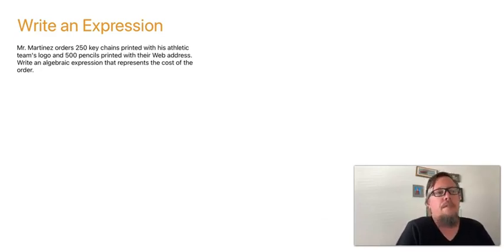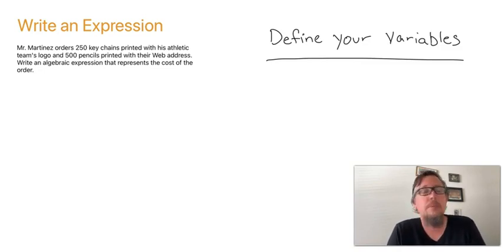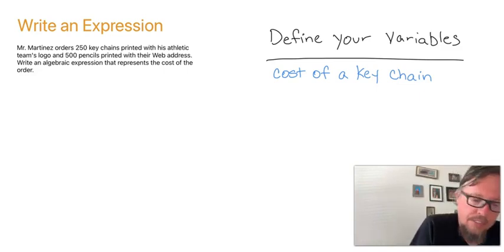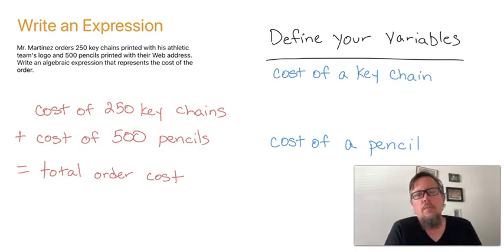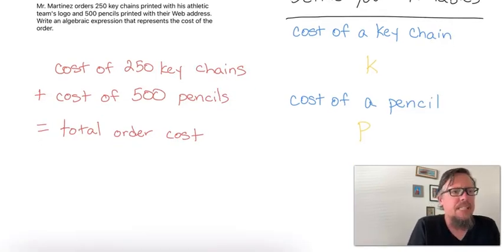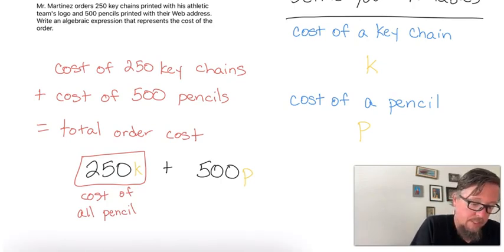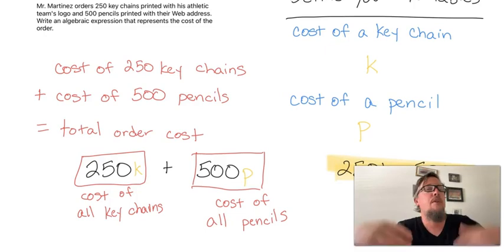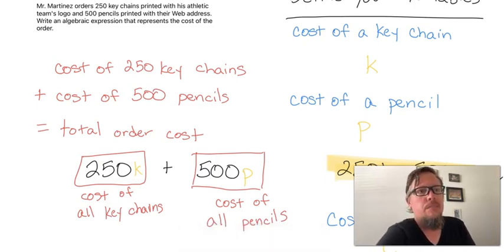Write an Expression